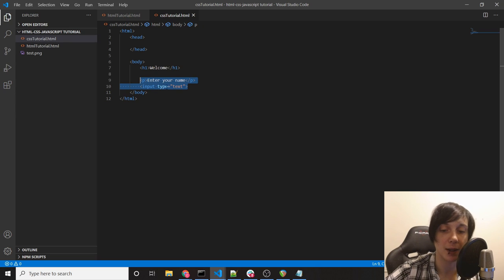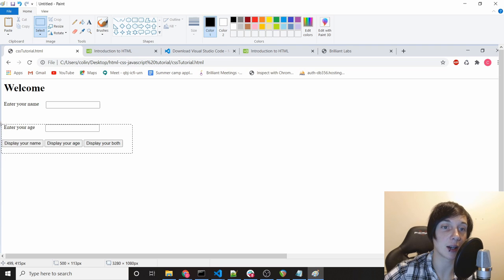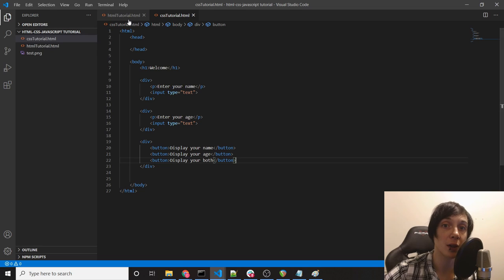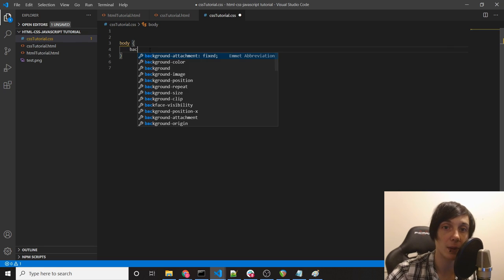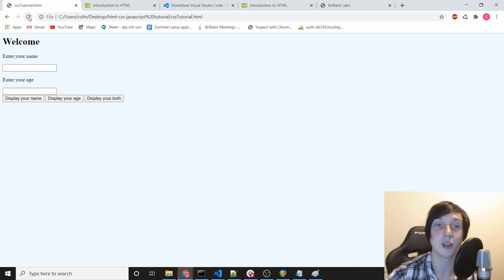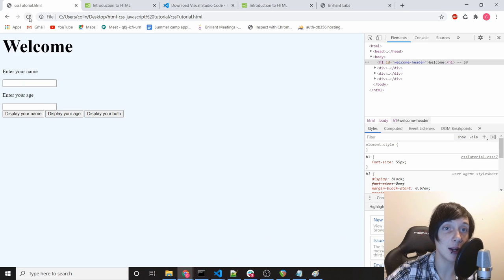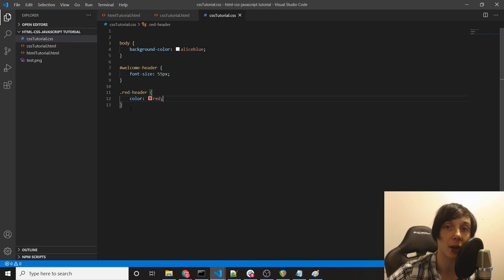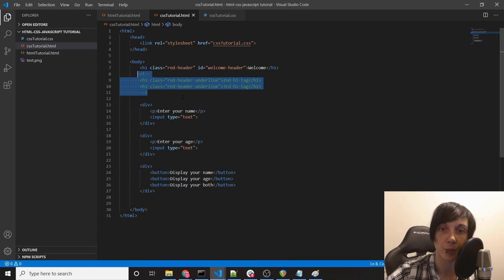Web Dev Basics Part 2 - CSS